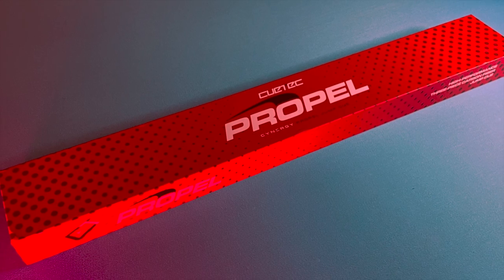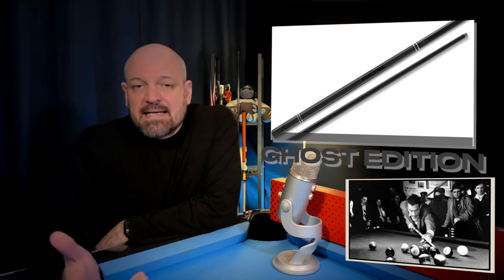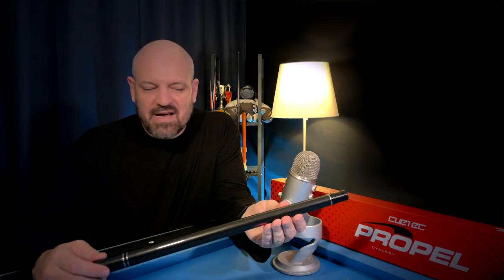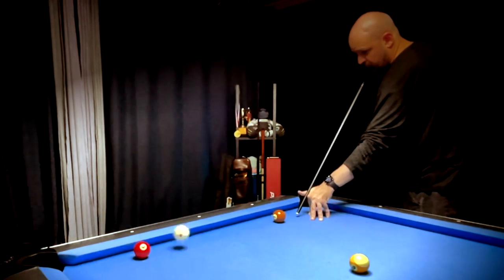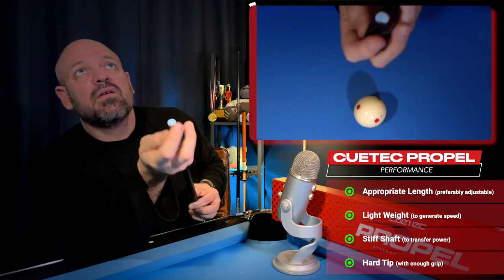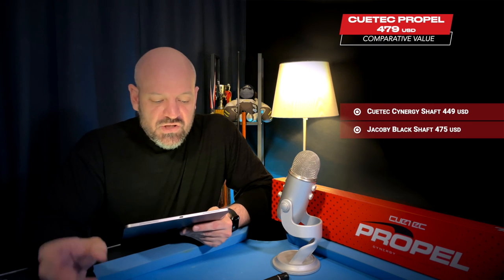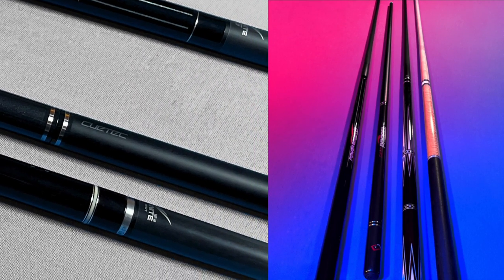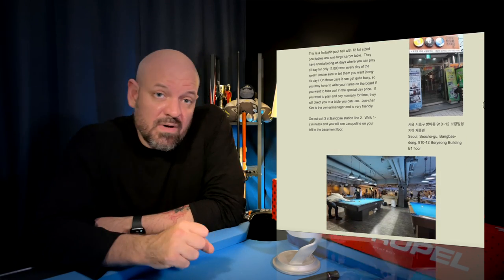Cuetec Cynergy Propel Review : What makes a good jump cue?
Cuetec Cynergy Propel Jump Cue Review

The Cuetec Cynergy Propel jump cue offers a complete solution with excellent quality and performance at a price that is relatively respectful to the buyer.

Looking to play pool in Seoul?  Need some pool supplies in Korea? Check out:

TIMESTAMPS
00:00 Intro
00:59 The Facts
03:14 Color Options and Quality
07:18 The Quality : Summary
07:48 Performance : What makes a jump cue?
10:00 Propel Performance
13:10 Performance Opinion and Summary
15:25 The Value : Comparison
18:25 The Value : Summary
20:12 Final Opinion